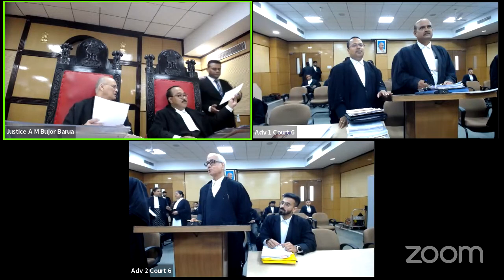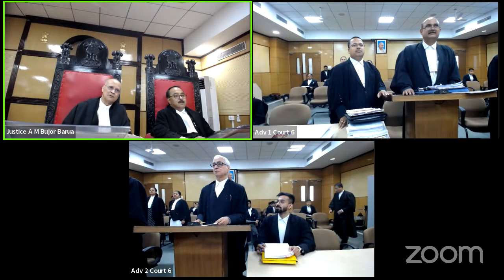Court No 6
Court No 6 Live Streaming